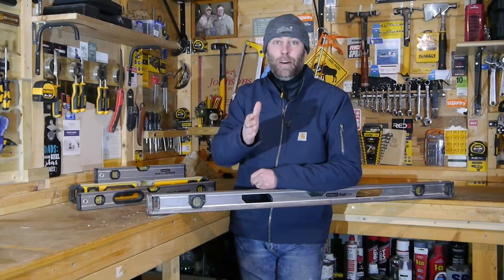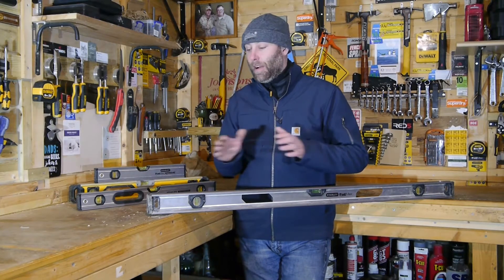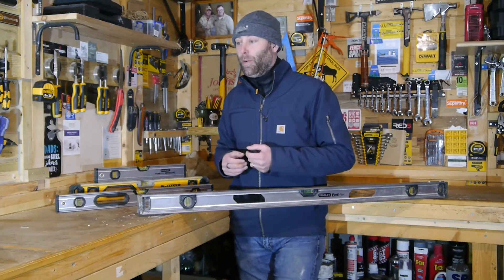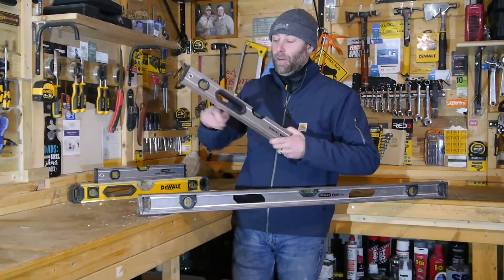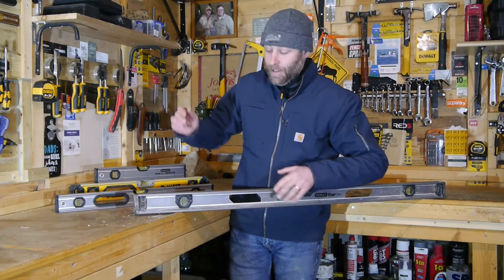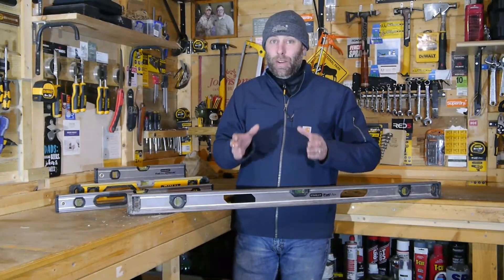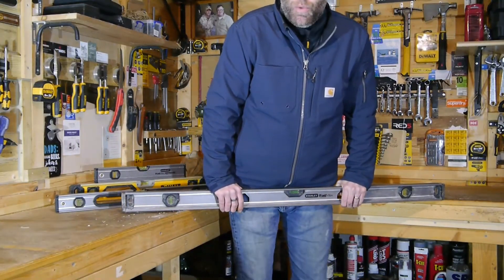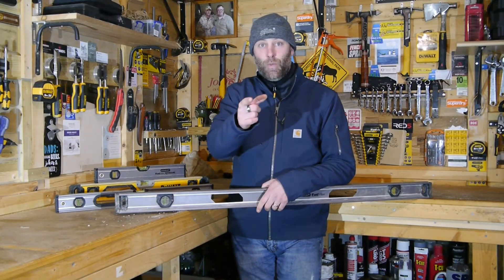Stanley FatMax I Beam Spirit Level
Stanley FatMax I Beam Spirit Level overview and things to consider when buying a spirit level.